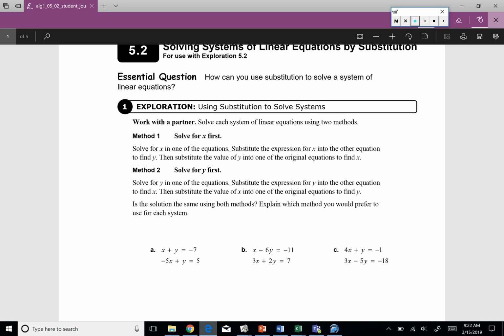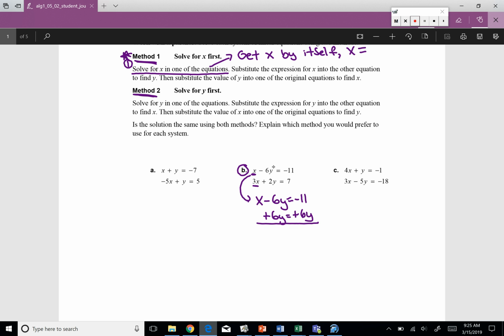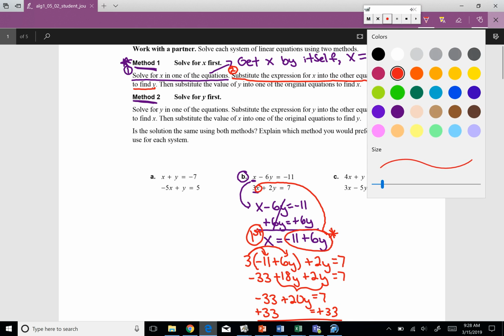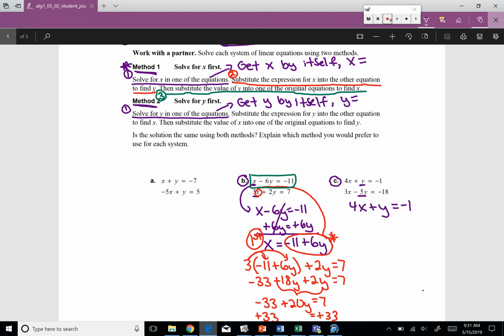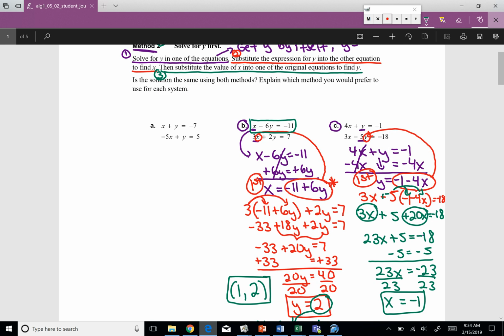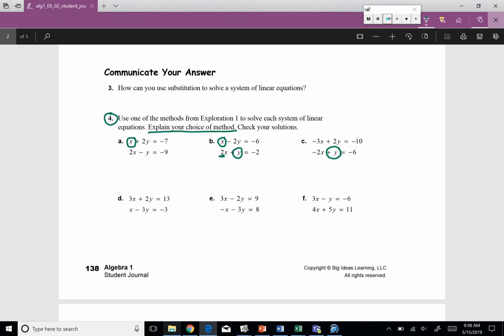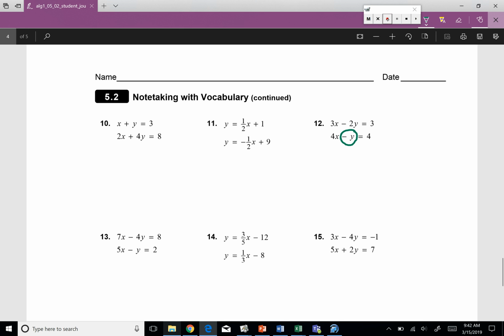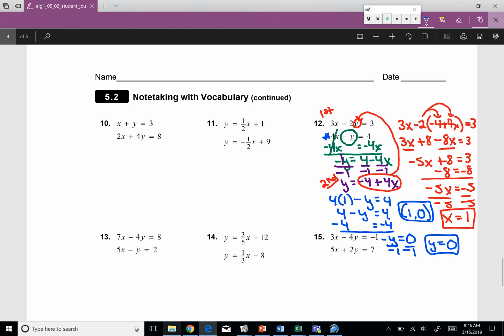5.2 Lesson Video (Algebra 1A)